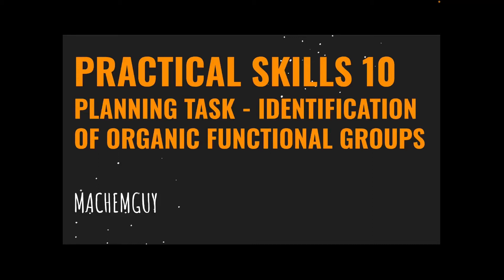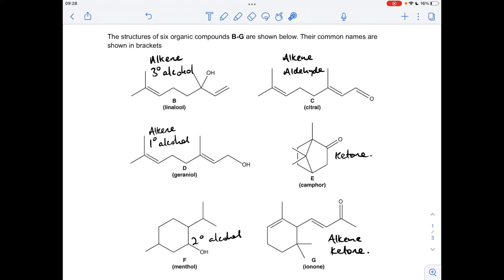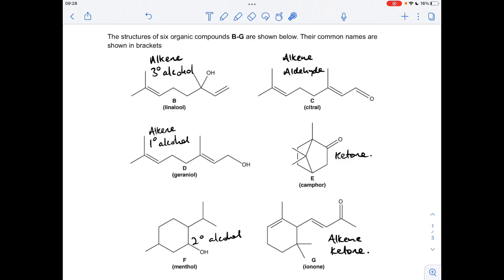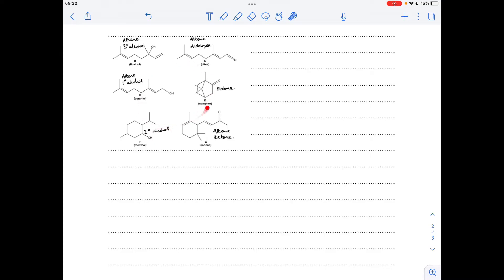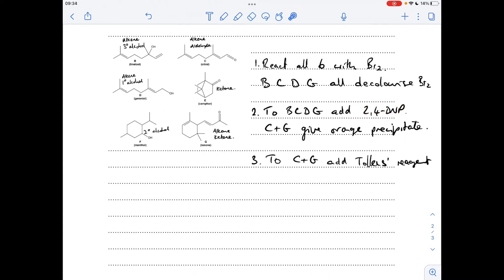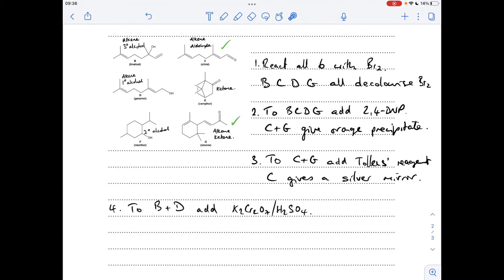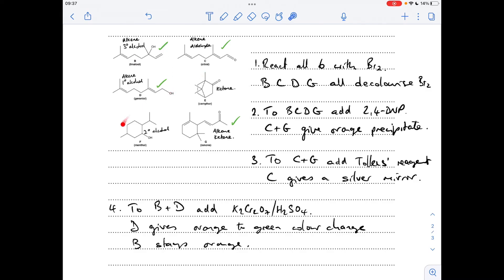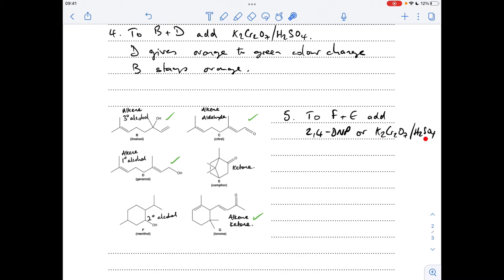A LEVEL CHEMISTRY EXAM QUESTION WALKTHROUGH - PRACTICAL SKILLS 10 - ID ORGANIC FUNCTIONAL GROUPS